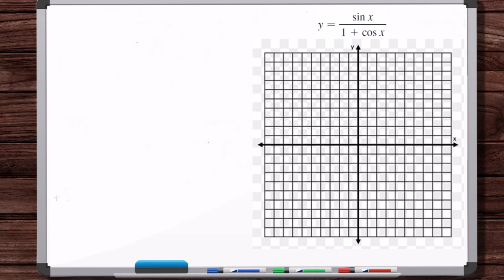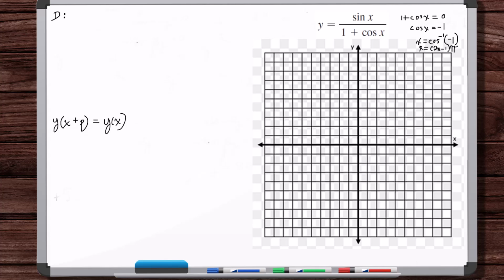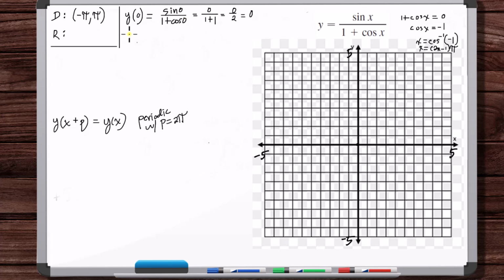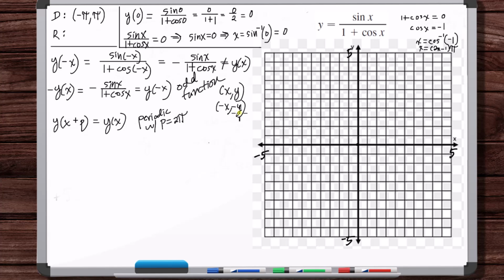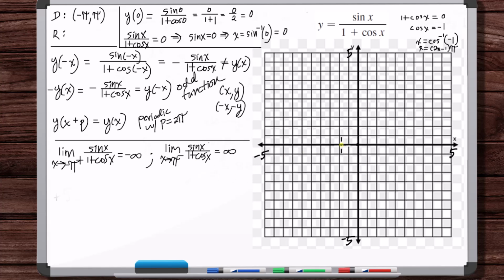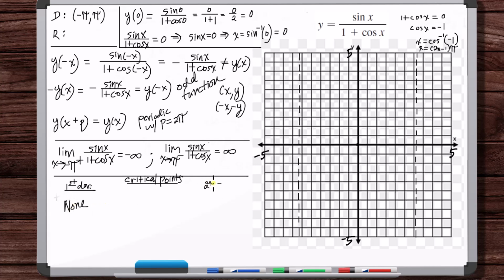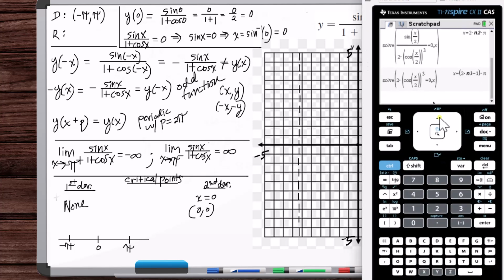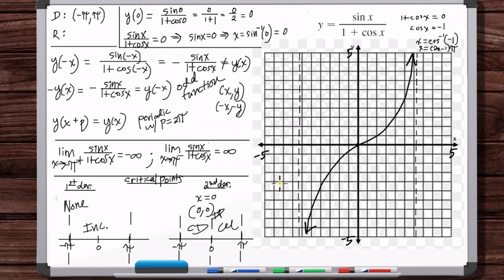Curve Sketching Example Problem 8 | y = sinx/(1+ cosx)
In this video, we continue with the curve sketching series of example problems by sketching the function y = sinx/(1+cosx).